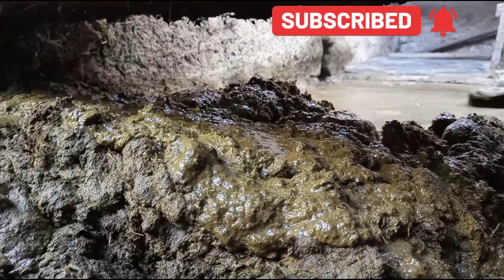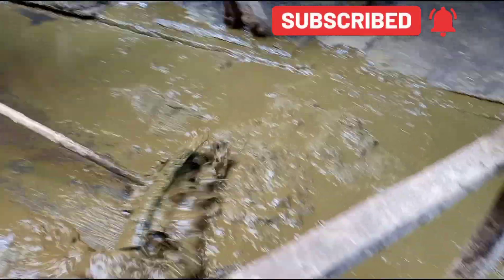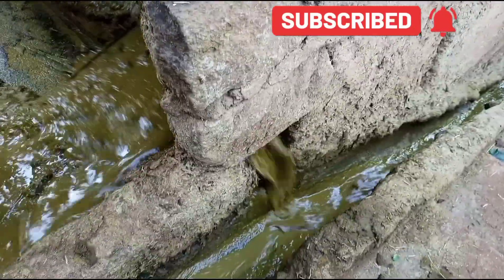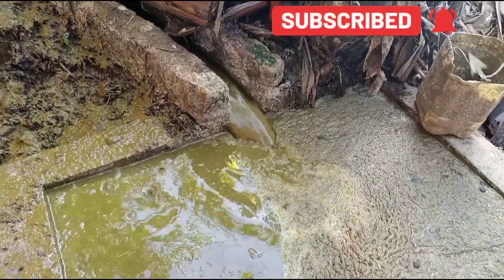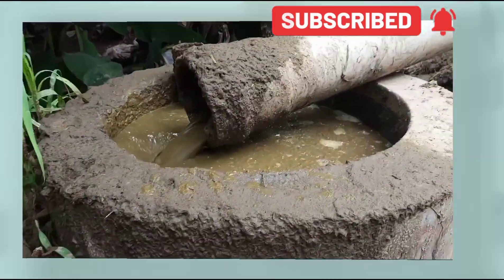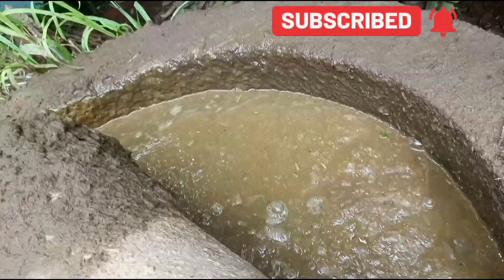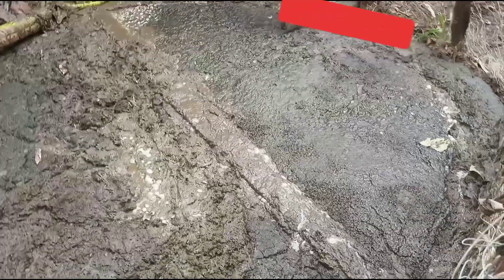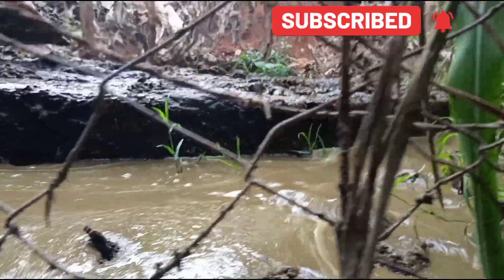How a Biogas works in a farm